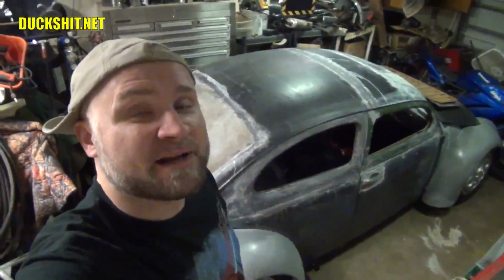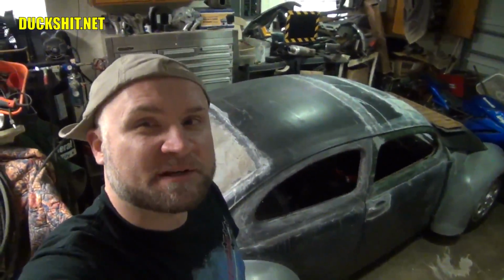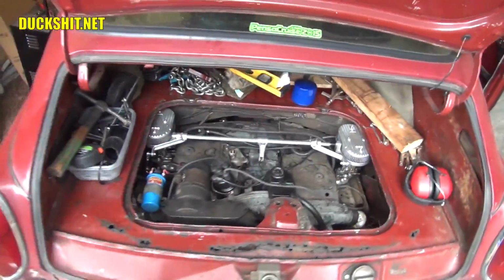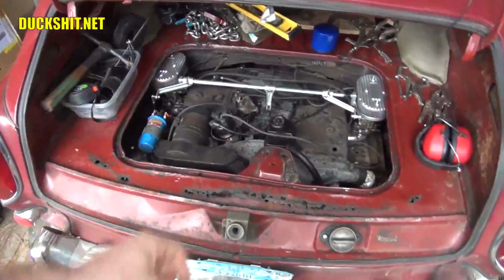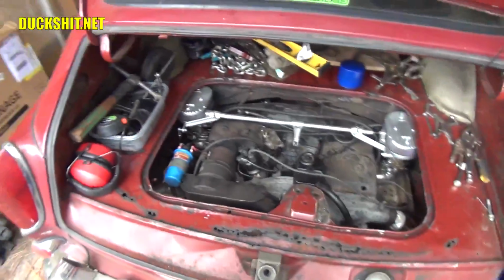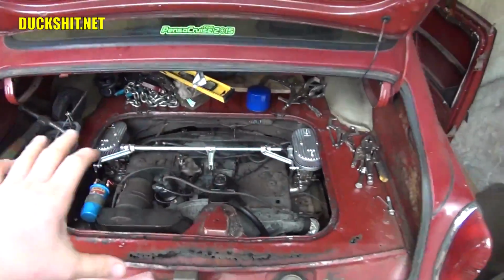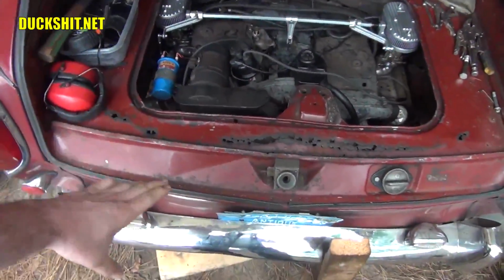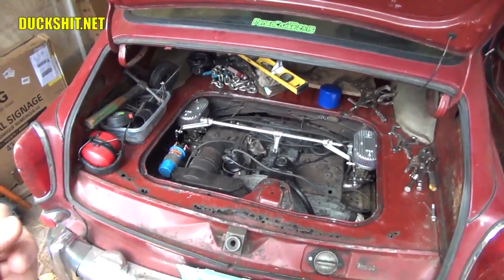Fitment Resolution - Dual VW Type-3 Carburetors - Mid Day Q & A - 11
I spent a little time giving the VW Type-3 Fastback trunk floor an adjustment which was crushed back to stock proportions so that I could fit the VW Type-3 dual caburetor air cleaners and linkage in the engine compartment.

After finding out that the CBPerformance dual carburetor linkage kit wouldn't fit in my 1968 VW Type-3 Fastback I began to dig a little further and clean out the VW Fastback trunk and clear out the trunk carpet.

My new Mid Day Q & A video, ask your questions about me or my projects and I address some of them in the following video.